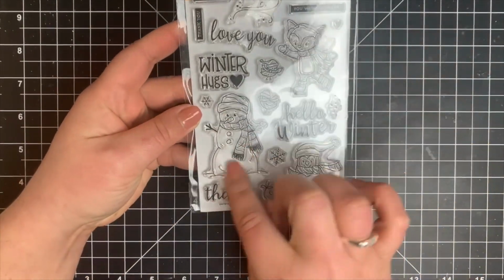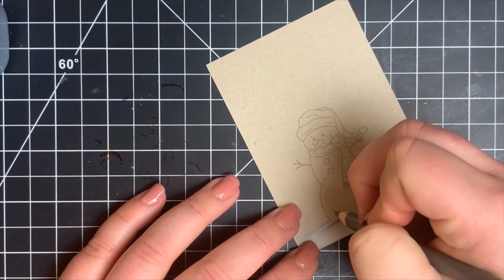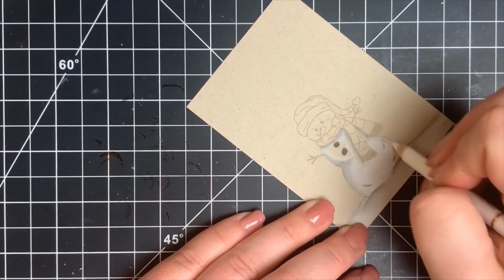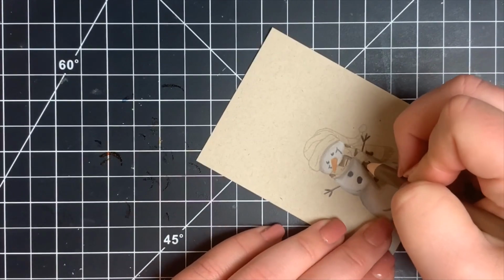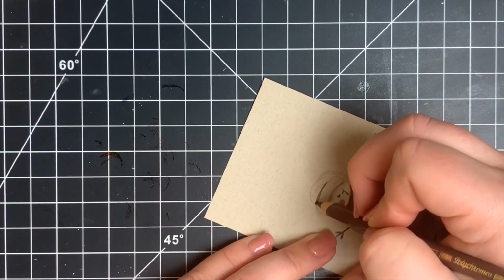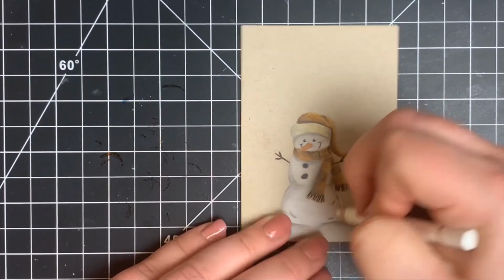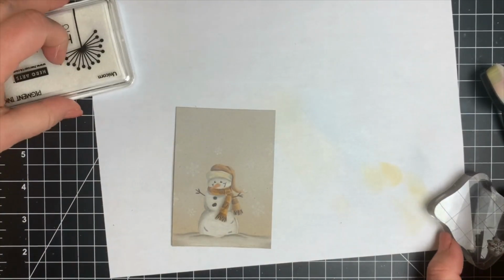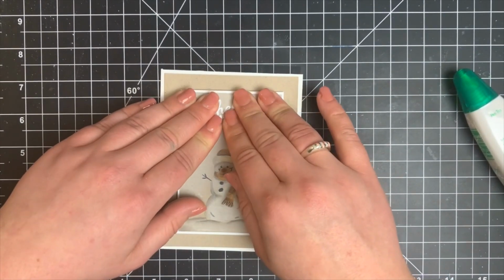25 Days of Christmas Card Series-Day 24